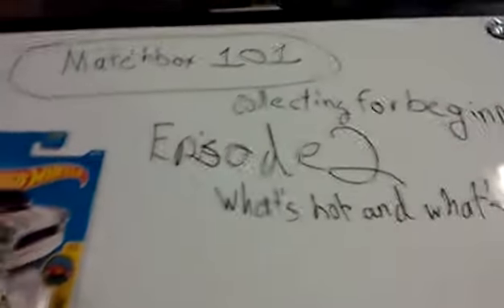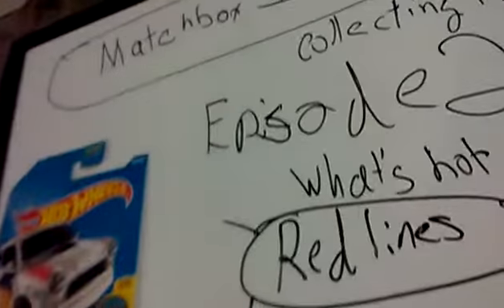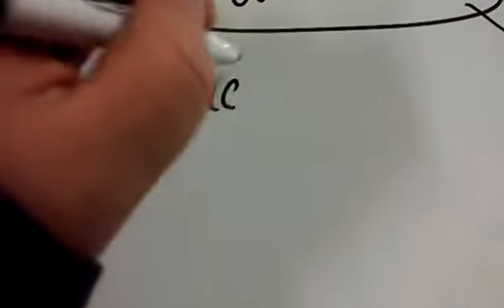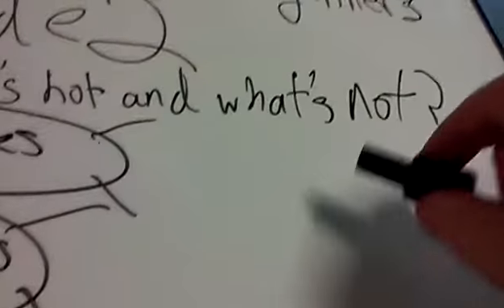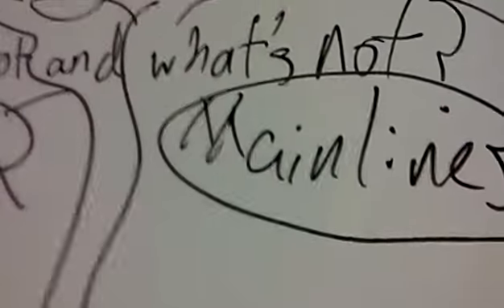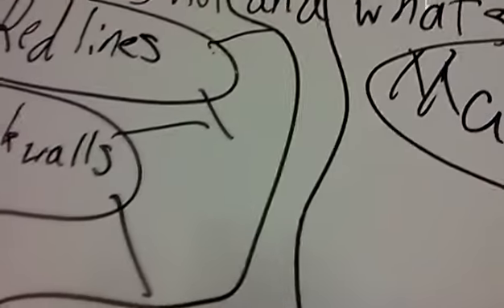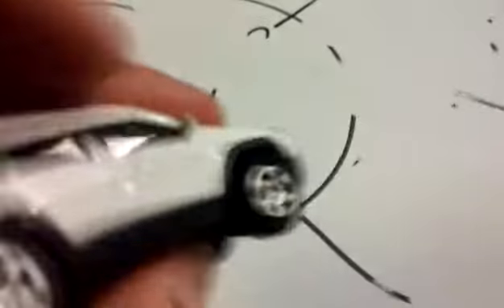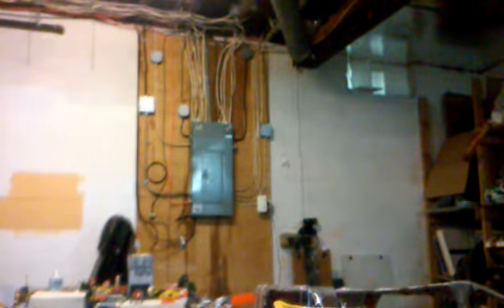Matchbox 101 episode 2 what's hot and what's not